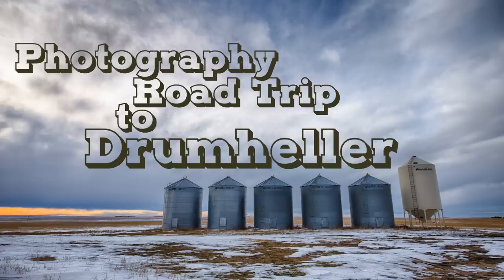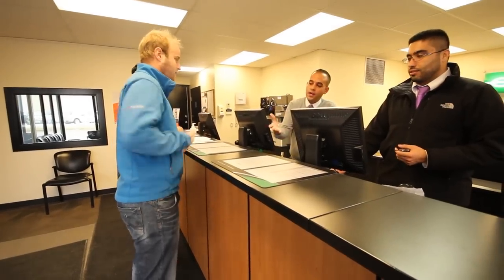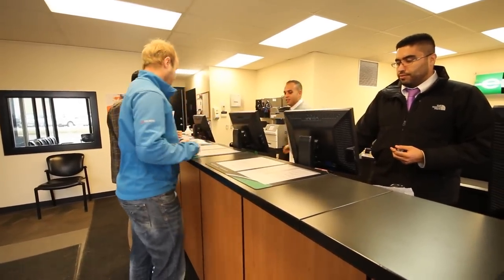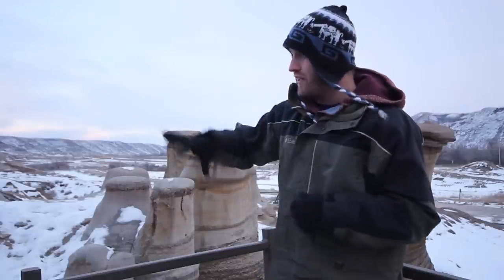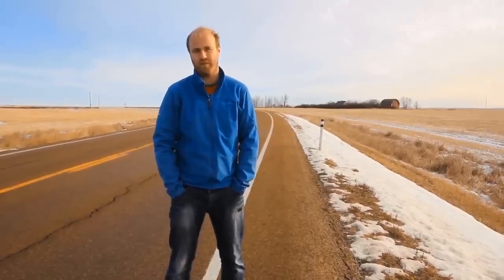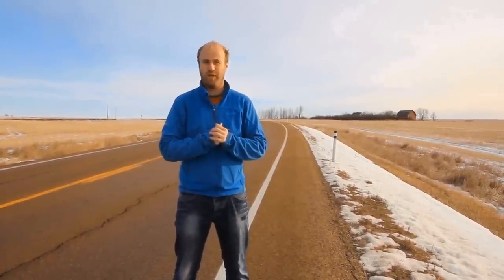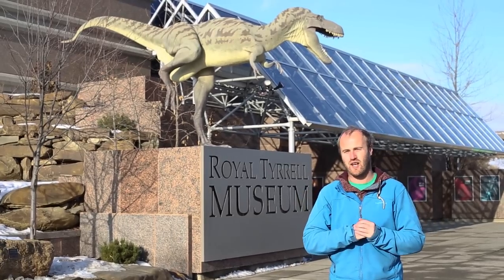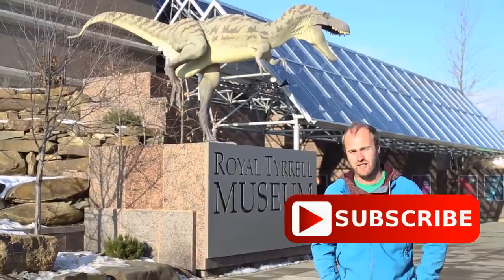Travel Photography in Drumheller, Alberta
This week I had the chance to get out of the house a bit and explore a part of Alberta, Canada that I haven't had the chance to shoot travel photography in before and that's the town of Drumheller.  Now, the town of Drumheller itself isn't much to write home about.  However, the surrounding areas are fantastic for travel photography and there is a nice variety of things to see and photograph.
Just outside of Drumheller, Canada you have all these amazing scenes to shoot.  You have places like Horsethief Canyon, the Hoodoos, and of course those amazing Canadian Prairies.  You also have the famous Tyrrell museum which is full of dinosaur bones and artifacts.
This trip lasted three days and we shot as many keeper images as we would somewhere in much more popular in Alberta.  The cool thing about shooting photography in Drumheller is the variety.  And it was that variety that made this trip such an awesome success.
This trip was also sponsored in part by Enterprise Rent-a-Car so a massive shout out to them for making that happen, and helping me pursue my passion.